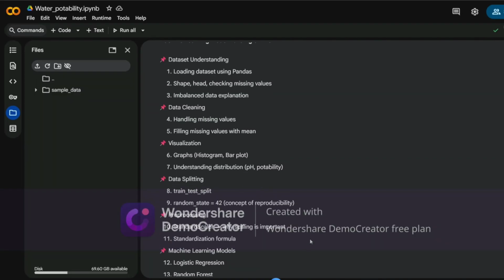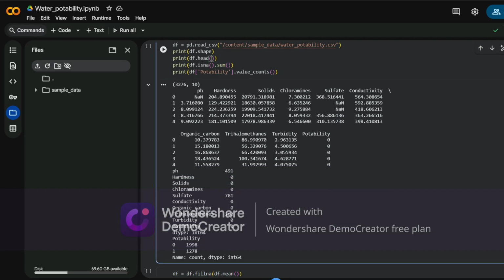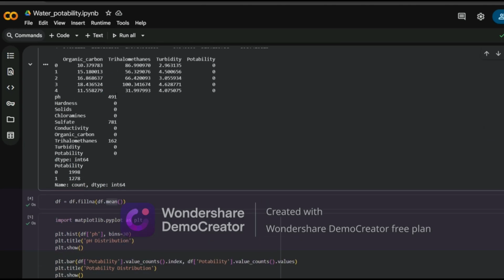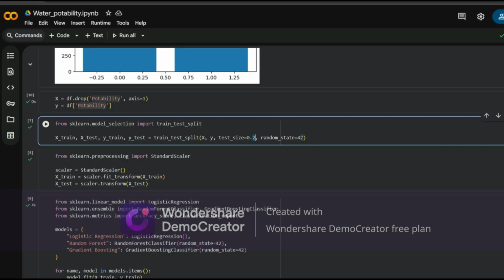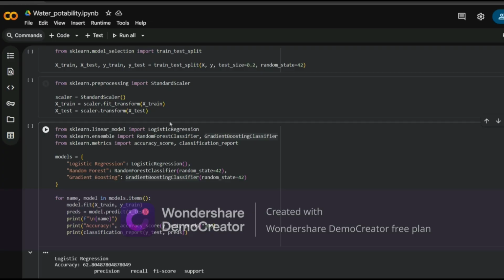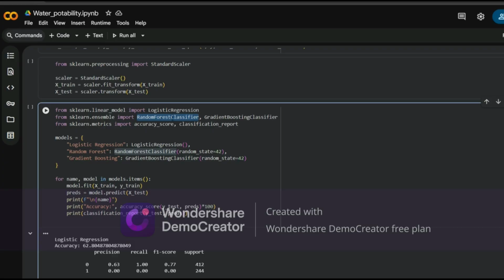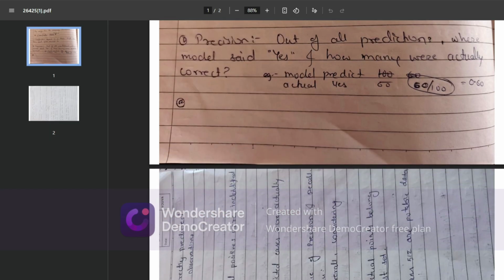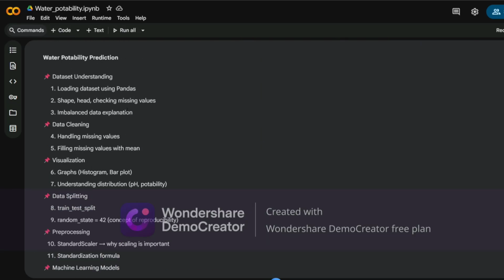Complete Machine Learning Model in ONE Video | Water Potability | Beginner Friendly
In this video, I’ll teach you how to build two complete machine learning models from scratch using Python. We will work on both a classification project (Water Potability Prediction) and a regression project (Car Price Prediction) — all in ONE video, explained in the simplest way possible.

🚰 Project 1: Water Potability Prediction (Classification)

We build a model that predicts whether water is safe to drink or not.
Topics covered:
✔ Loading dataset using Pandas
✔ Checking missing values (pH, Sulphate, Trihalomethanes)
✔ Understanding dataset imbalance
✔ Filling missing values using mean
✔ EDA: pH histogram & potability bar graph
✔ Train-test split
✔ random_state=42 explained
✔ StandardScaler & scaling formula
✔ Logistic Regression
✔ Random Forest Classifier
✔ Gradient Boosting Classifier
✔ Classification Report explained (Accuracy, Precision, Recall, F1-score, Support)

🚗 Project 2: Car Price Prediction (Regression)

We build a model that predicts car prices using machine learning.
Topics covered:
✔ Selecting features
✔ Train-test split
✔ RMSE
✔ R² Score explained as accuracy-like measure
✔ Why accuracy does NOT apply to regression
✔ When to use which metric

📘 ML Concepts Explained Simply

What is StandardScaler?

Why scaling is important

Does scaling make values 0–1?

Why Random Forest doesn’t need scaling

Precision vs Recall

Why dataset imbalance reduces accuracy

🔧 Libraries Used

Pandas

NumPy

Matplotlib

Scikit-learn

🎯 Ideal For

Students with ML/Data Science projects

Anyone preparing for viva or interviews

Engineers practicing end-to-end ML pipeline

✨ Download code + datasets (check comments)
If you want more ML projects, comment and I’ll make a video!